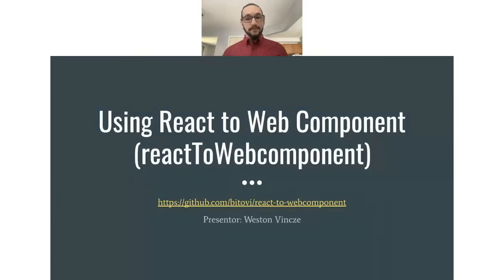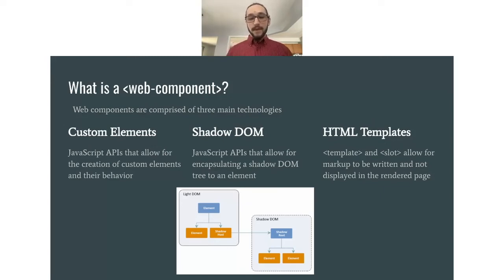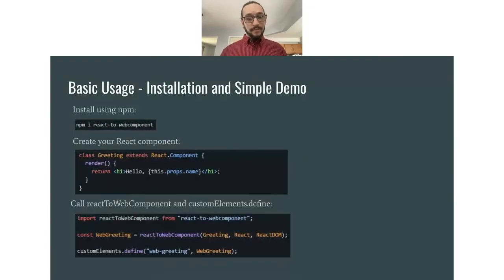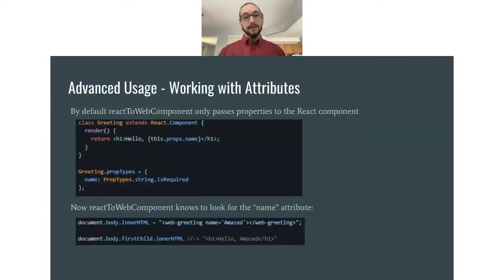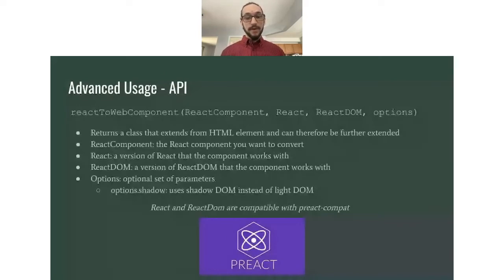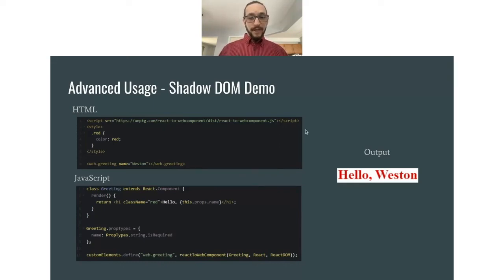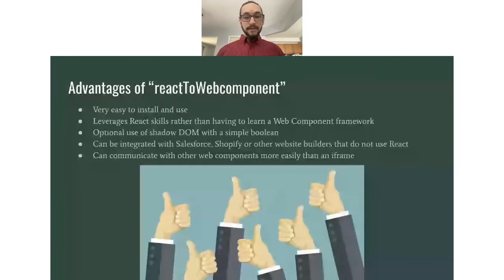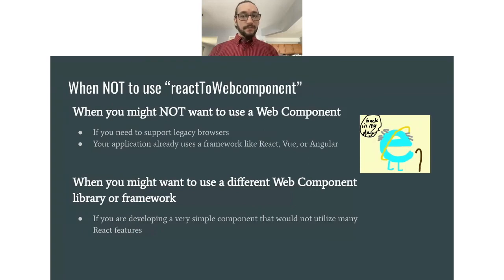Introduction to react-to-webcomponent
React Consultant Weston Vincze gives an introduction to the open source tool, react-to-webcomponent.

React-to-webcomponent is a Bitovi open-source tool that converts React components to custom elements! It lets you share react components as native elements that don't require mounted being through React. The custom element acts as a wrapper for the underlying react component. Use these custom elements in any framework (vue, svelte, angular, ember, canjs) the same way you would use standard HTML elements.

Interested in working with Bitovi? to see what we offer.